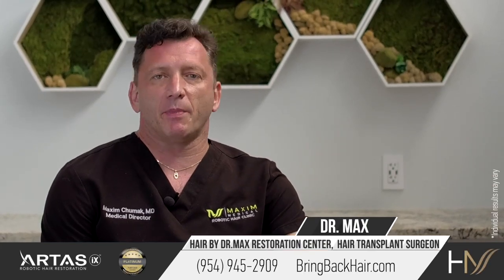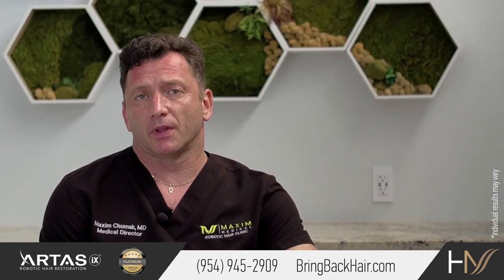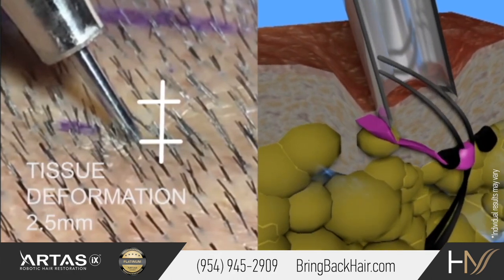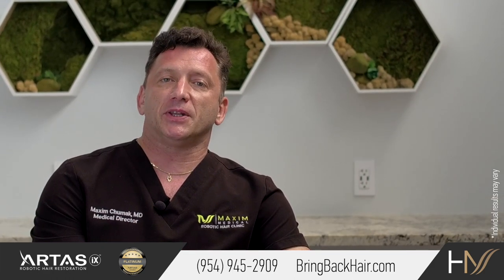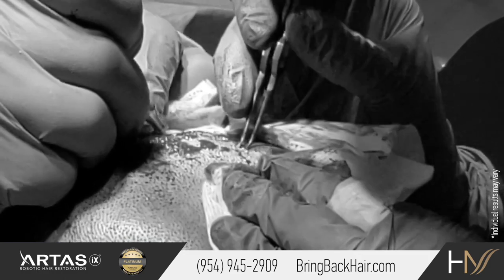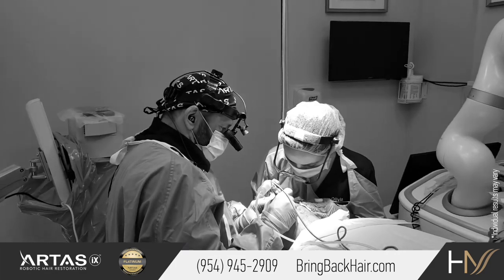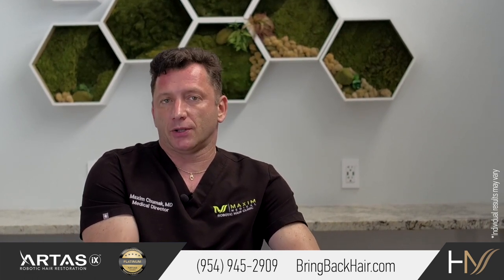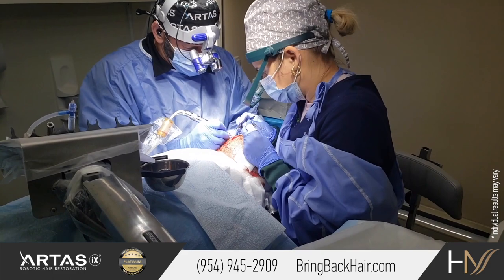MANUAL FUE HAIR TRANSPLANTS IN FLORIDA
Dr. Max explains Manual FUE Hair Transplant, what it means and its process.